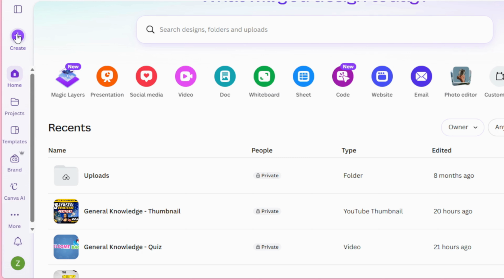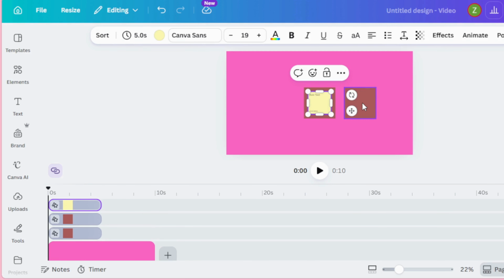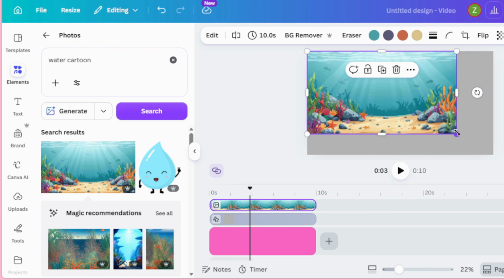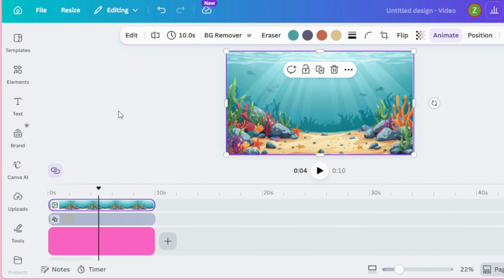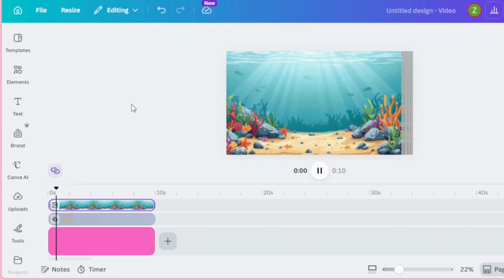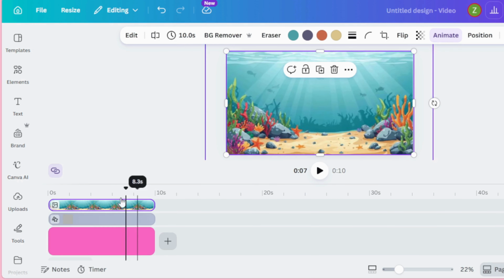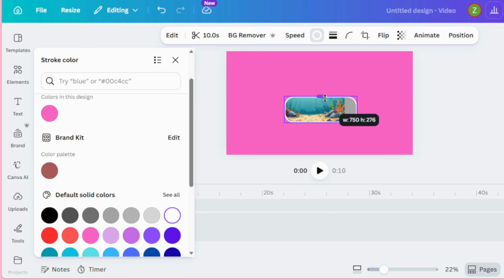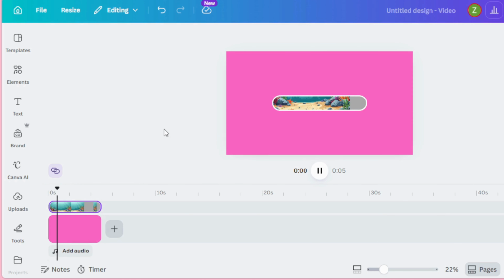How To Make a Progress Bar in Canva (2026) - Easy & Simple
In this video I'll show you how to make viral progress bar for your quizzes or for some other design you want to add a progress bar. Step by step, easy and simple and you can start doing your own after watching this tutorial.